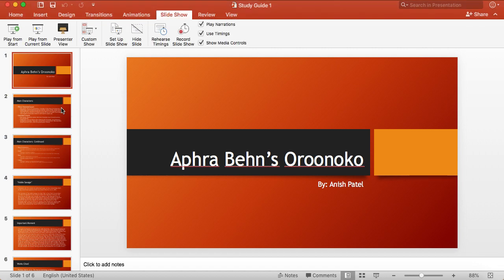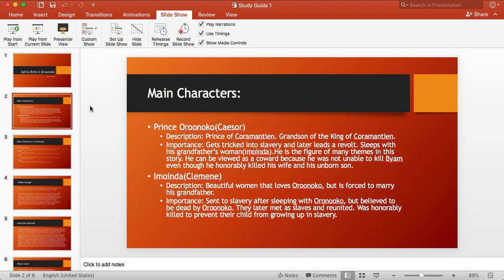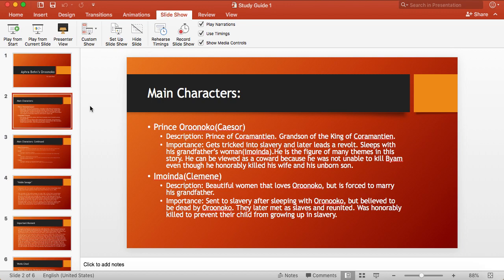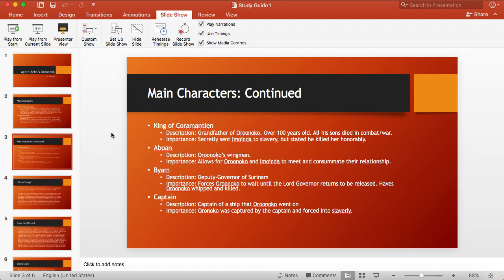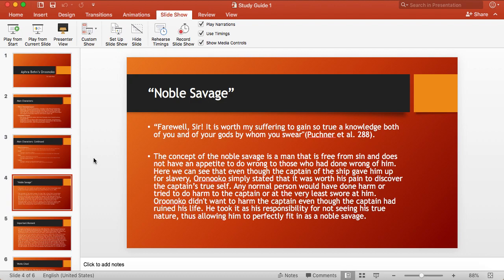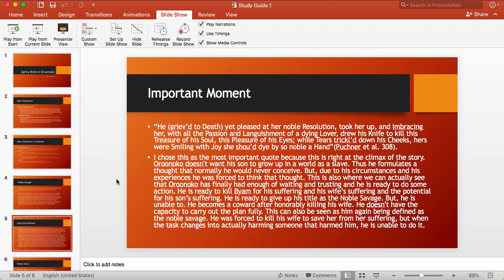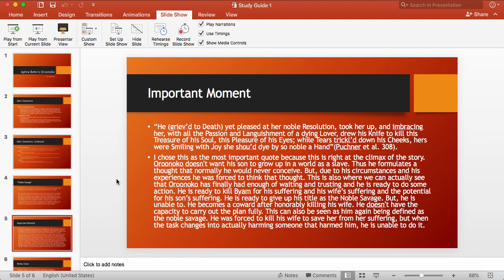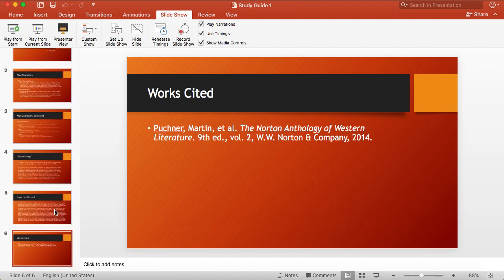Study Guide Oroonoko